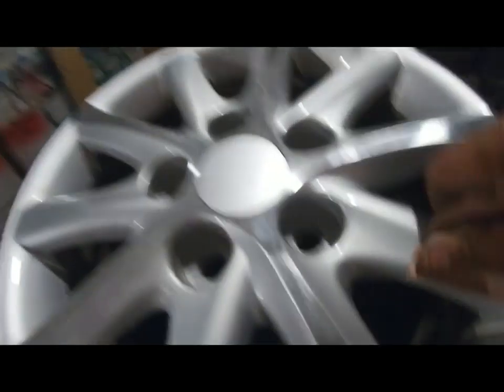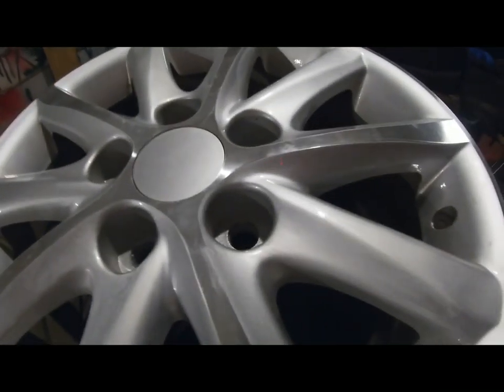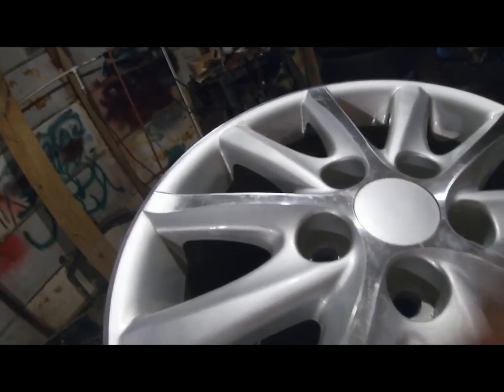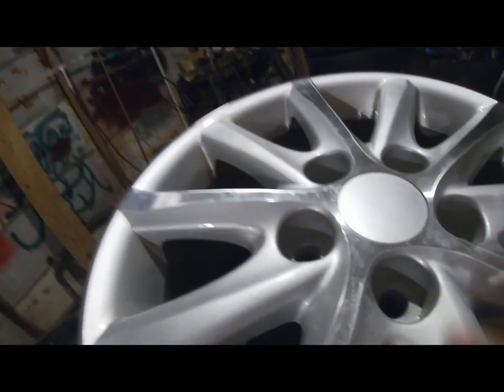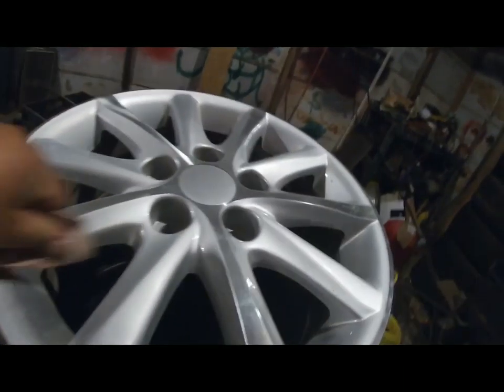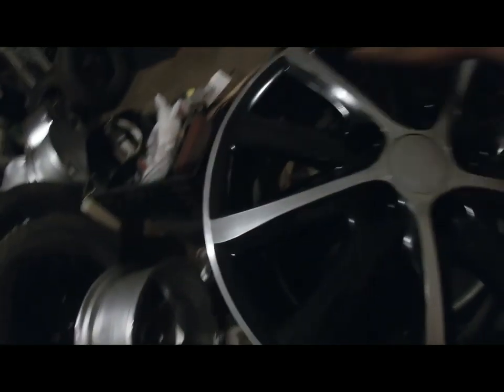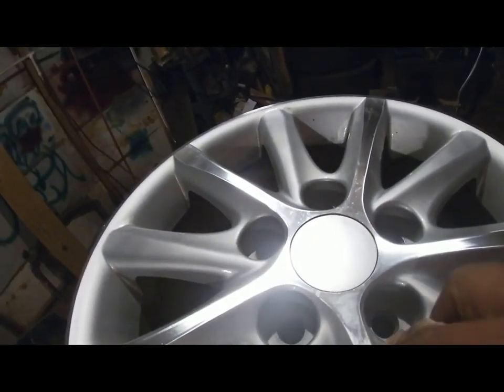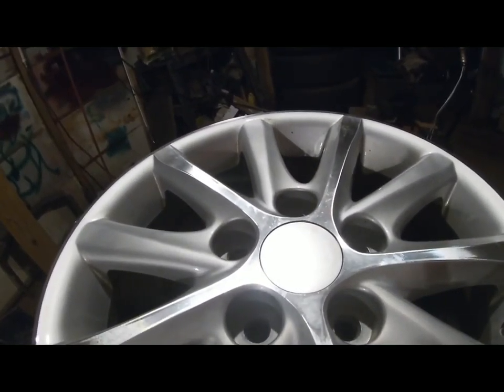Working on my youtube video. Painting a wheel